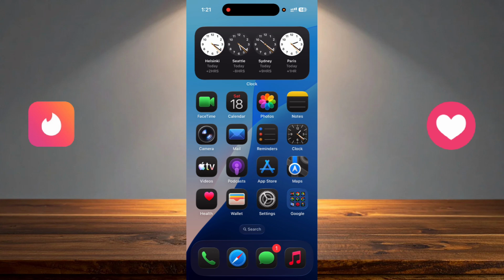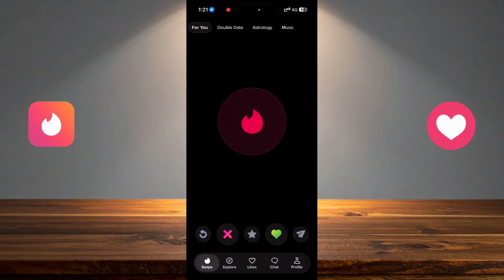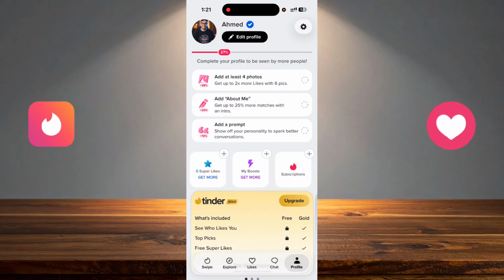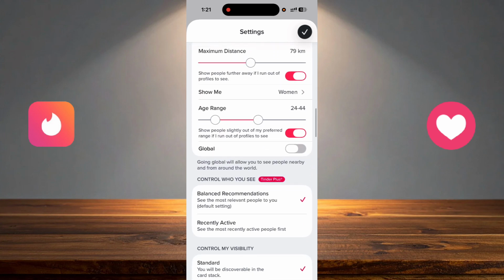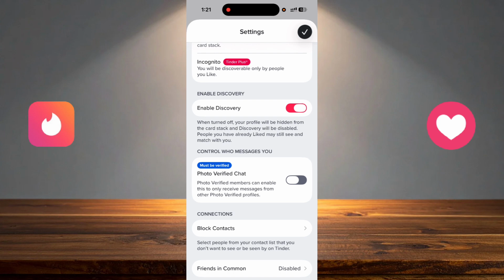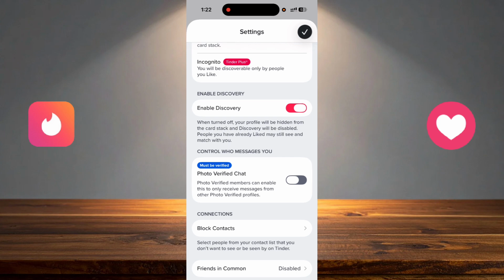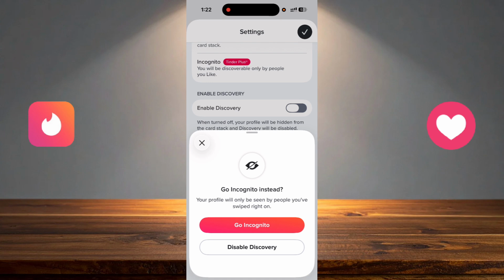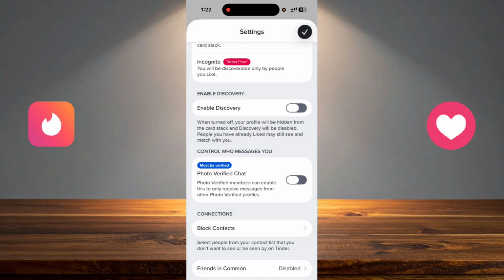How to Turn Off Discovery on Tinder 🔍 [2026 Update]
Need a break from the noise without deleting your hard-earned profile? In this video, I will show you how to Turn Off Discovery using the brand-new 2026 Update.